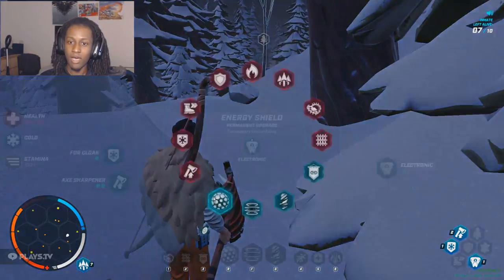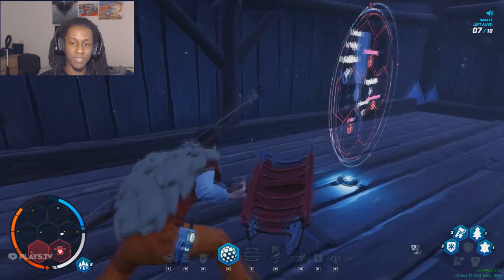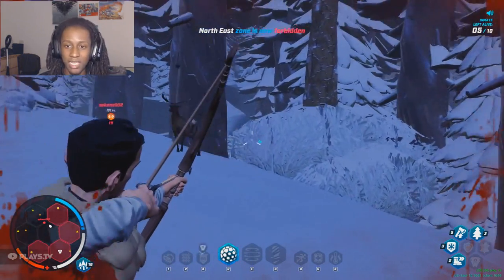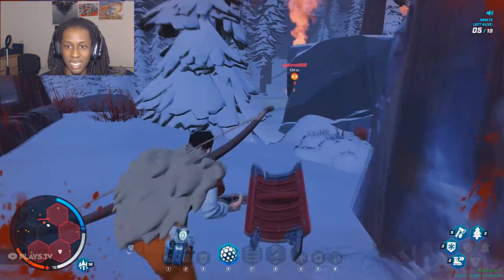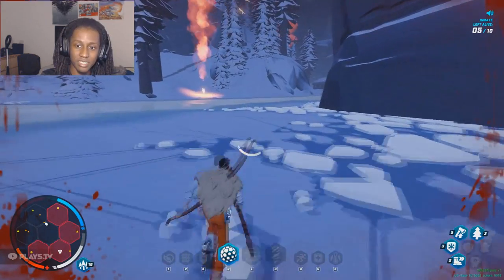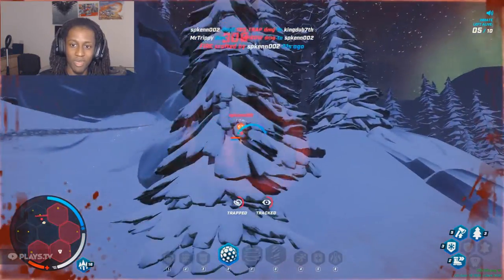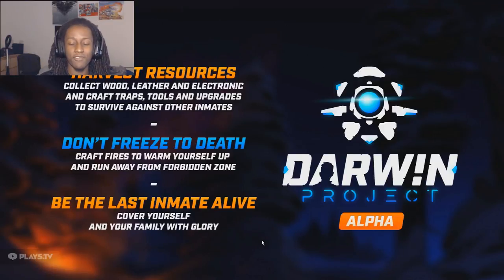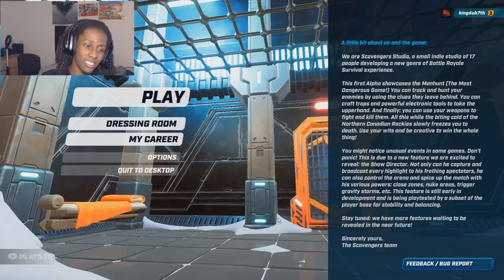Darwin Project Closed Alpha Gameplay! First impressions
Join me as i play Darwin Project by scavenger games. Darwin project is a Battle royale game like h1z1 and fortnite, however it has a survival aspect as well. Join me as we try to kill our enemies without freezing to death in the darwin project